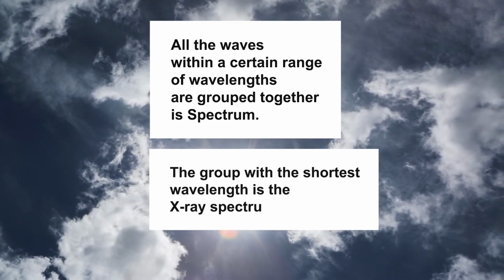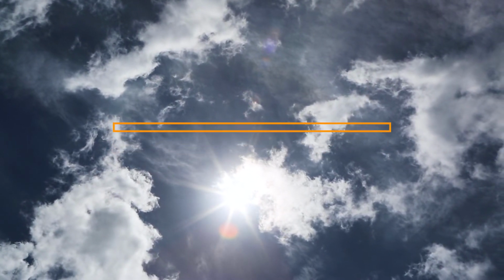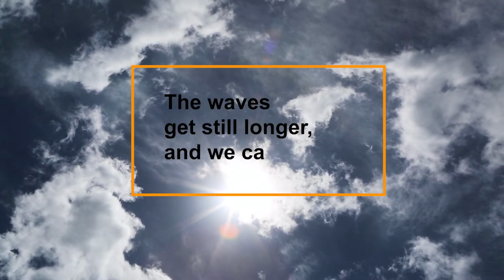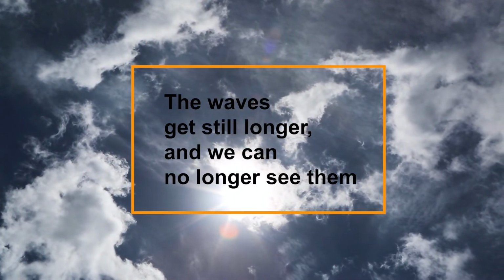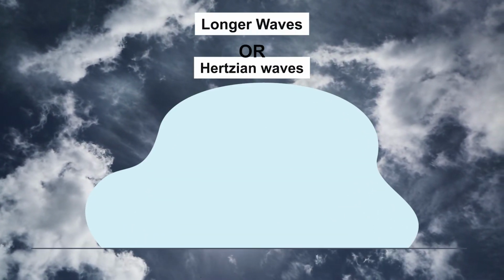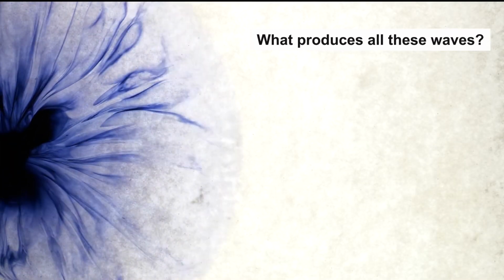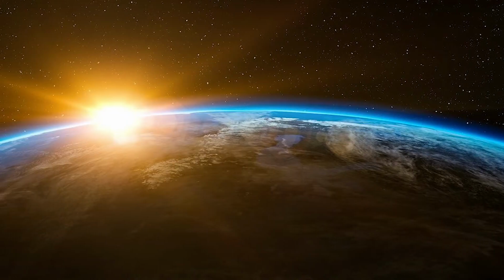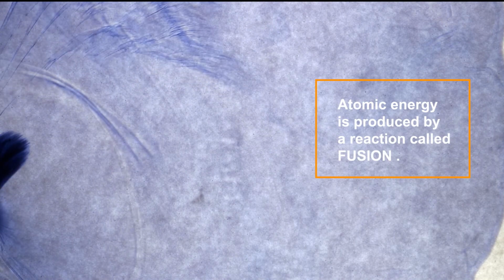What is Radiation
Detail description of radiation, what is thermal radiation,
X ray radiation
Explain radiation in simple understandable language.